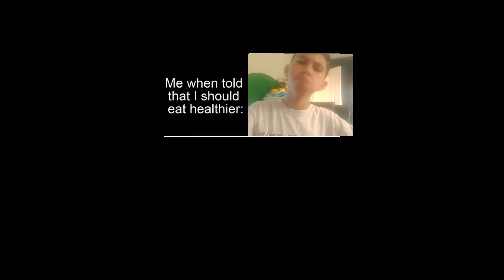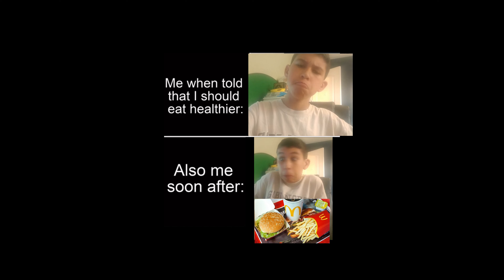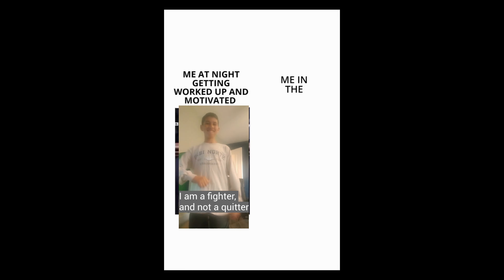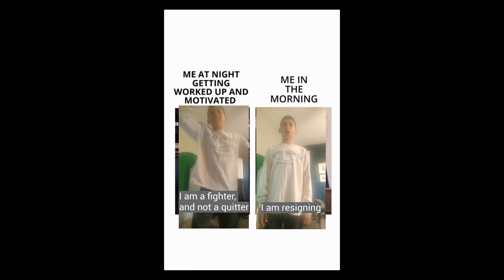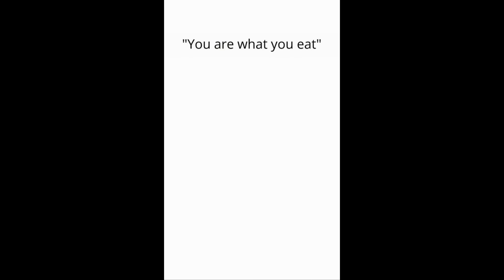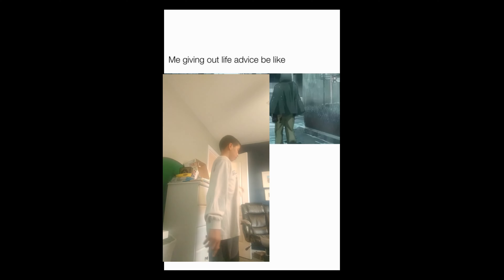fUnNy M3Em3$ I fOuNd On ThE InTeRnEt